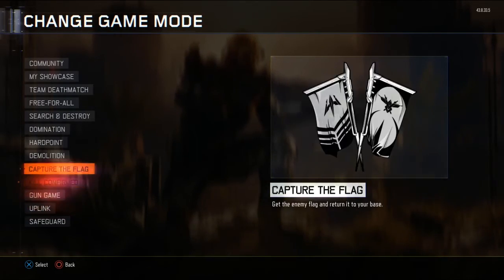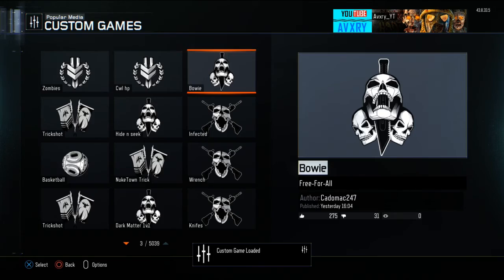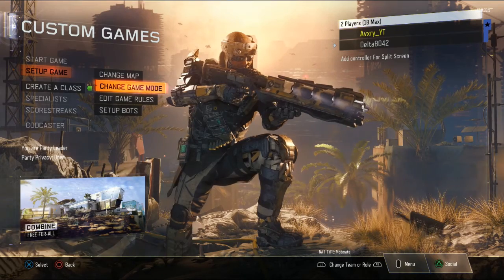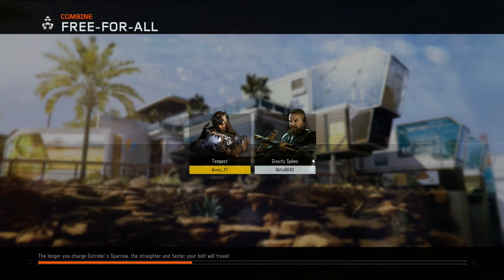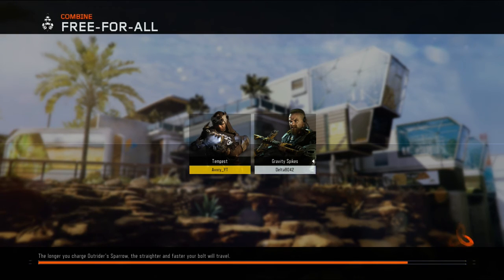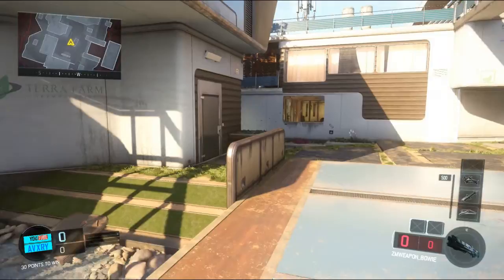Black Ops 3 - How To Unlock/Get The "Bowie Knife" in Custom Games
• How To Unlock/Get The "Bowie Knife" in Custom Games

» Game: Call of Duty Black Ops 3